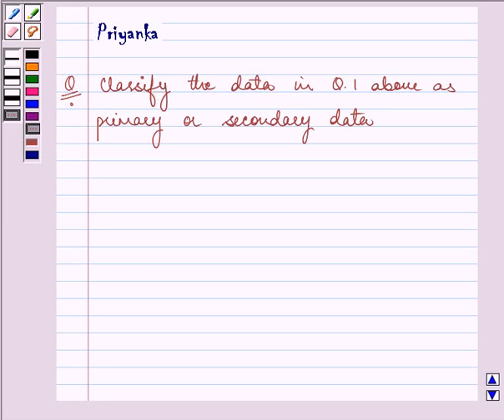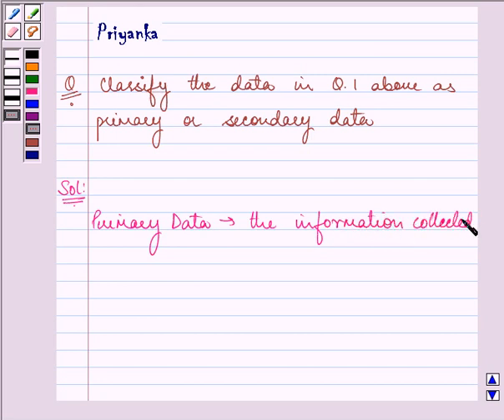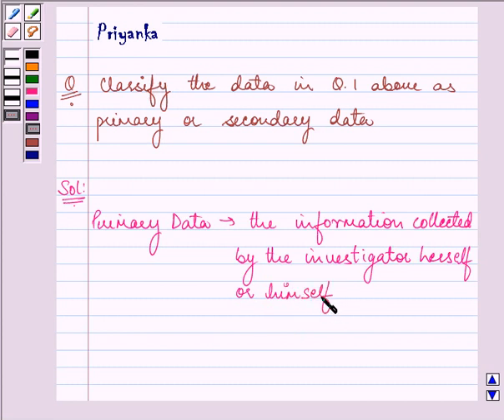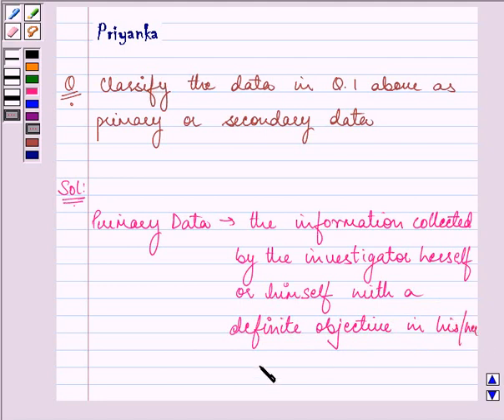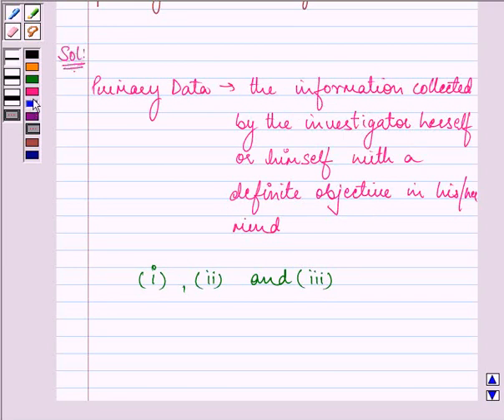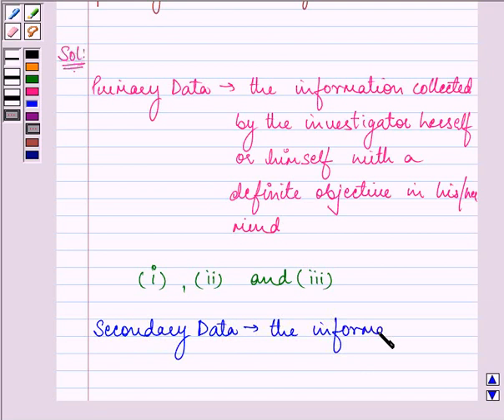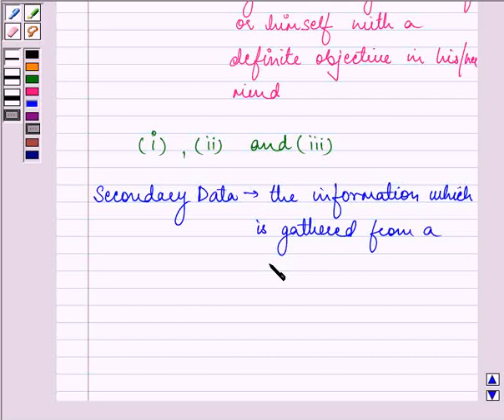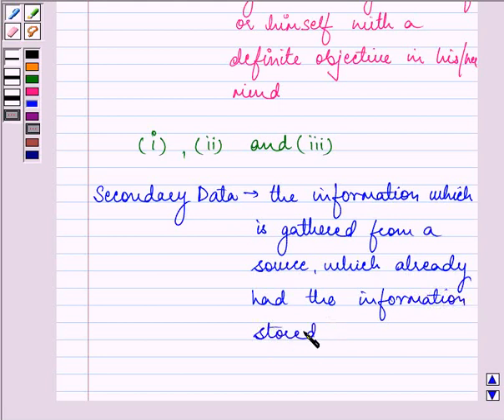Presenting Data Introduction